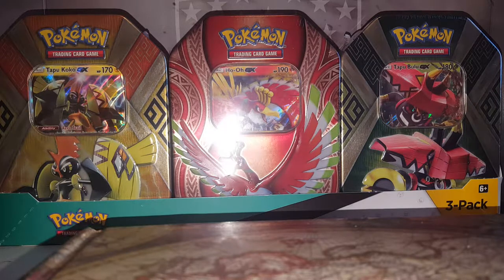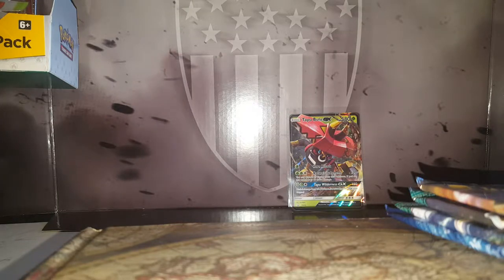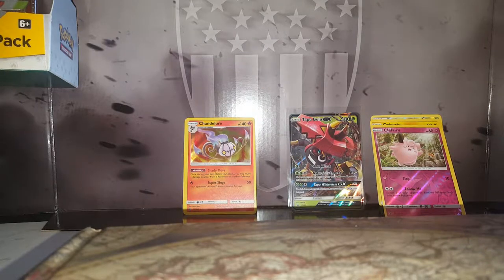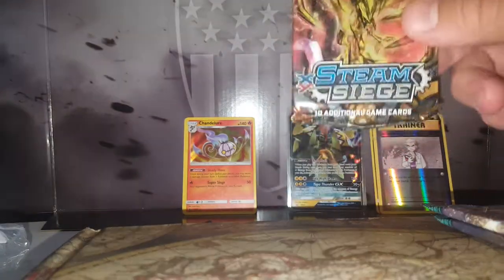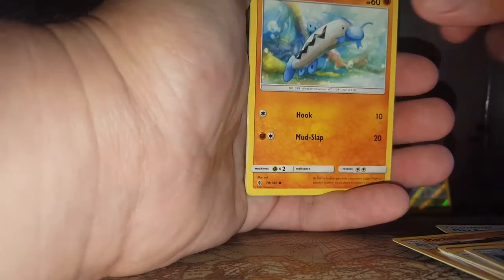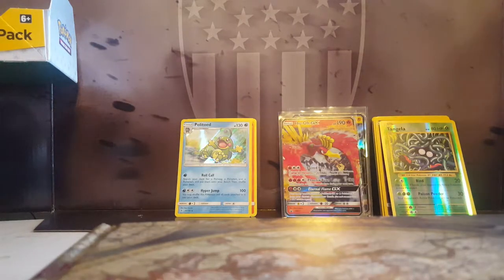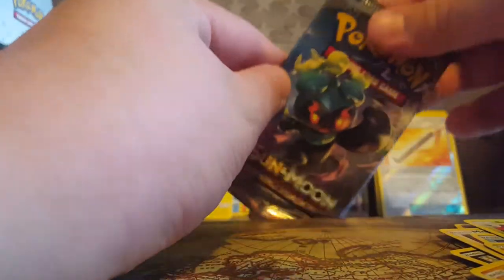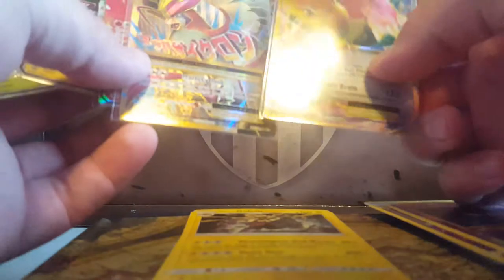Pokemon cards from costco!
Special shout out to my Grandfather for picking these up for me.